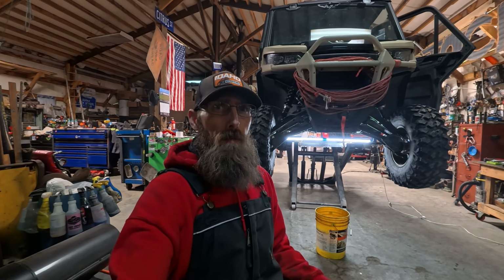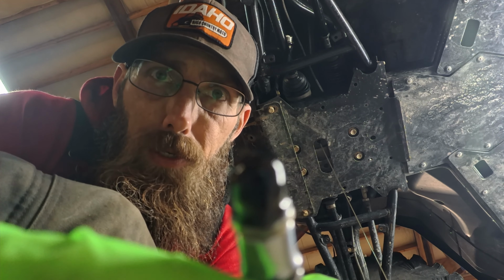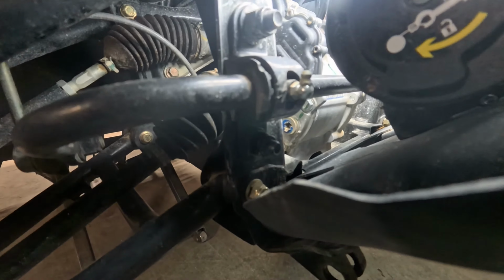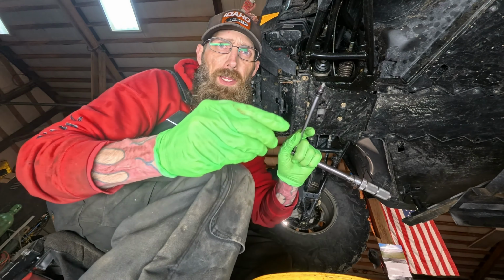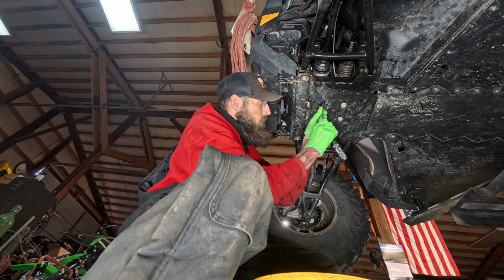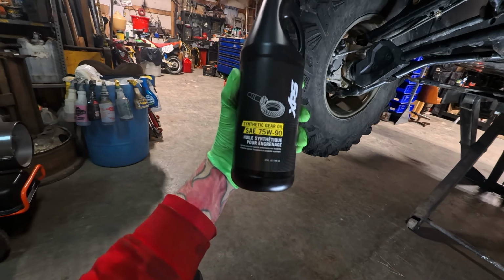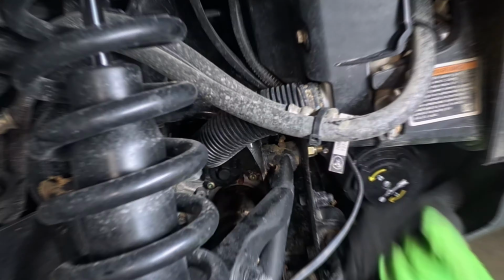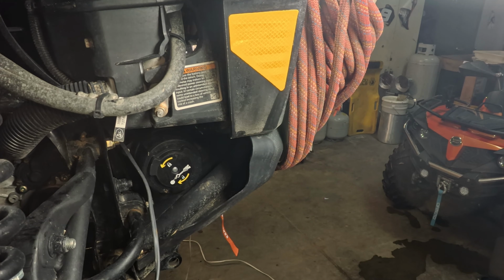Front Differential Oil Change Can-Am Defender Limited HD-10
2025 CAN-AM Defender Limited HD-10 Front Differential Oil Change. How To Change the Front Diff oil In a Defender Limited HD-10. Simple Step By Step Instructions.  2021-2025

Camera:   INSTA360 Ace Pro
Settings:  Pure Video/4k/30fps
Stabilization/view: DeWarp
HDR- off
Internal mic adapter with 3.5mm Lav mic.